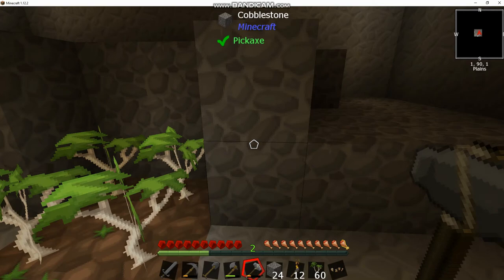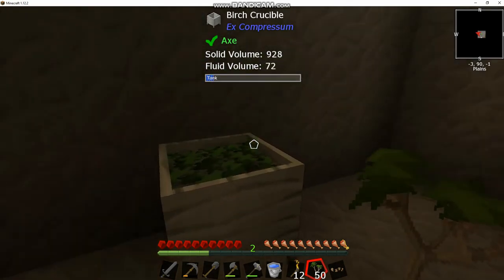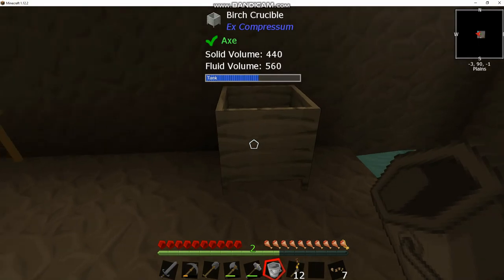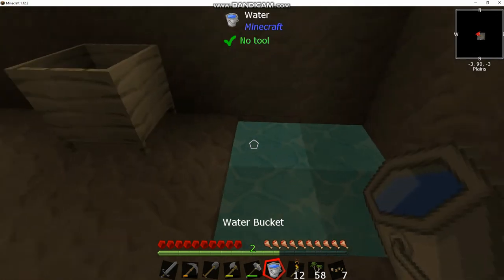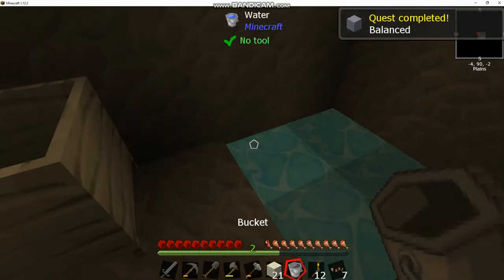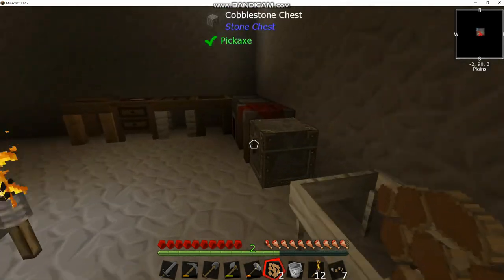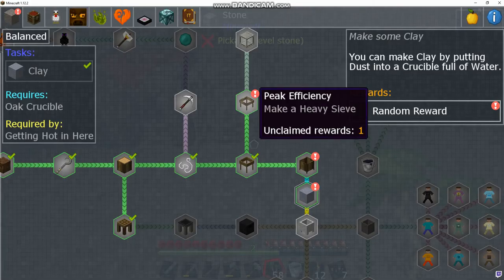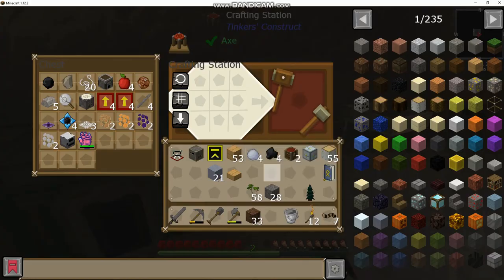Stoneblock 2 with LD7, How to get Water and Clay (EP4)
Welcome to another modded Minecraft playthrough with Lonedebater7. We are going to be progressing through FTB presents Stoneblock 2.

This modpack is similar to a modded skyblock, except instead of a void world you spawn inside of a world of only stone. This pack offers a large variety of mods to experiment with and a quest book progression system to help guide you along the way.

In order to help you skip some of the grind or get ideas on how to best progress through all of the quests this pack has to offer LD7 presents
Stoneblock 2 with LD7.

This series will consist of my playthrough of Stoneblock 2 in a tutorial focused fashion. So grab your pickaxe and start sieving in Stoneblock 2.

If there is a specific mod or setup you would like covered in the series be sure to drop a comment down below and I will respond as soon as possible.

You can download Stoneblock 2 and play along with the series from the Twitch launcher. The link below will allow you to download the launcher.

We feature several playthrough tutorials of a variety of games. Be sure to check it out!

This will grant you access to exclusive content and more.